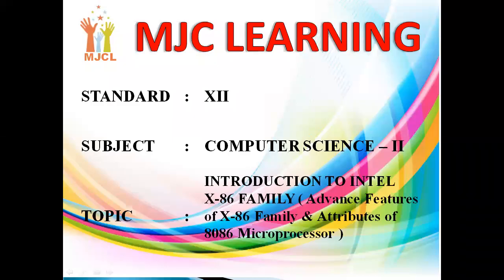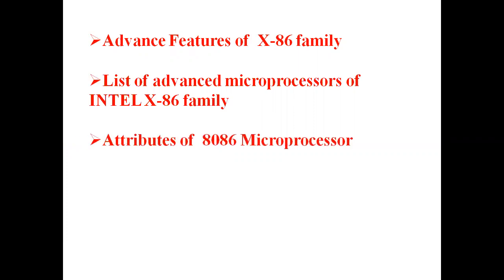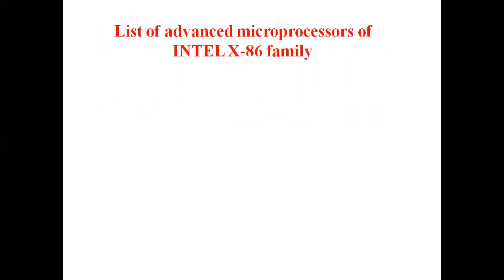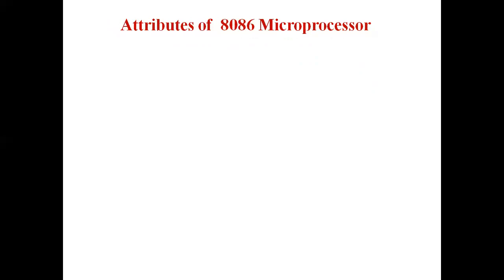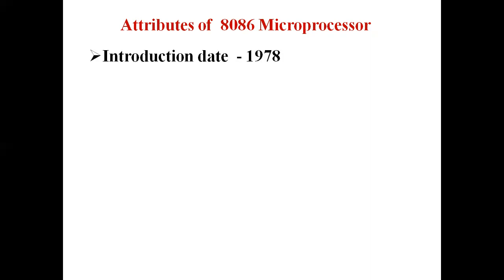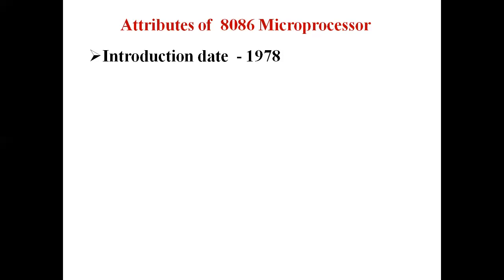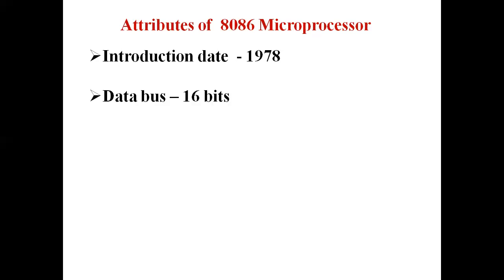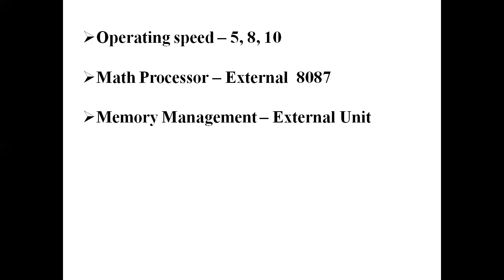Introduction to Intel X-86 Family